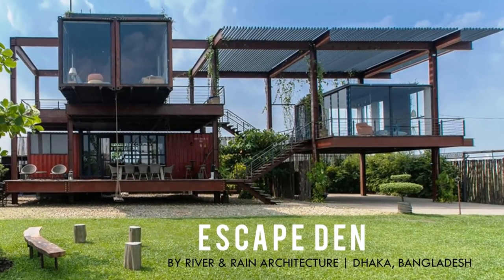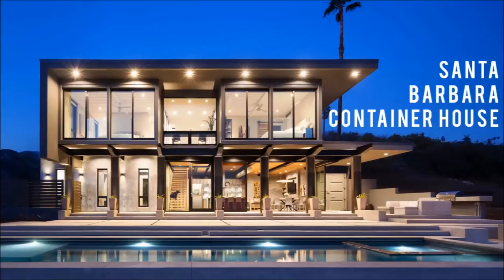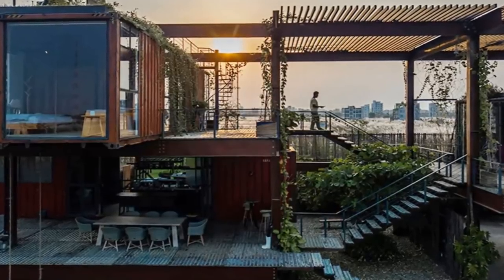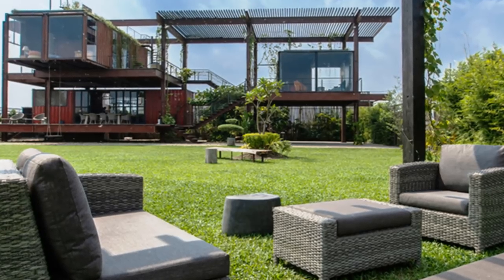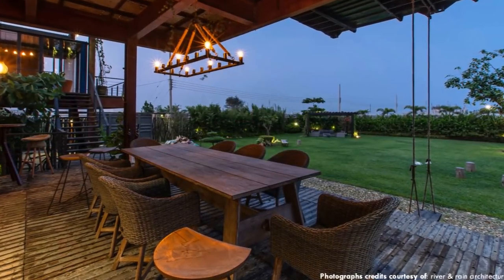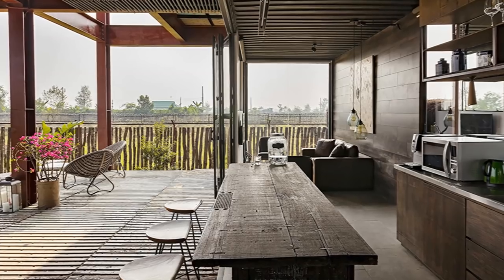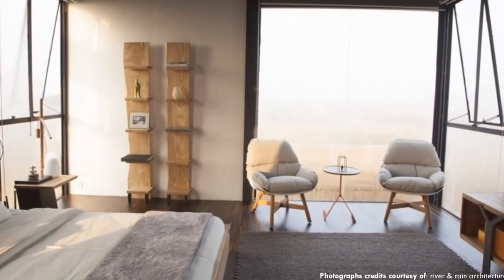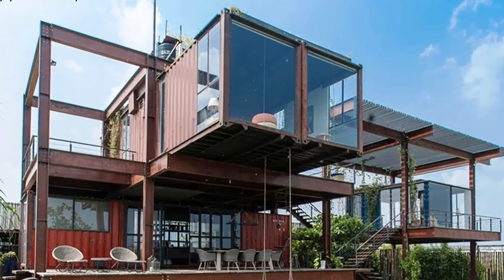Escape Den Shipping Container Residence in Dhaka, Bangladesh by River & Rain Architecture 2017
Escape Den: Shipping Container Residence in Dhaka, Bangladesh by River & Rain Architecture. In this video we feature a Container getaway kaleidoscope of a steel frame skeleton holding 4 recycled shipping containers in a quiet and secluded suburb of Dhaka, Bangladesh. The escape den is a three-story residence built from 4 repurposed shipping containers in a quiet and secluded suburb of Dhaka, Bangladesh, by the architecture firm river & rain. This two bedroom getaway retreat fits in a total of 134 square meters. A short flight of stairs from the parking pad to a sheltered deck which forms the first floor level of the house. The deck consists of the dining area and other seating options with views oriented to the lawn. The covered deck also connects to a shipping container converted to house a small media room, kitchen and bathroom. The caretaker’s room is located in the back. An extension of the container allows the kitchen space to be closed off by a metal glass screen door transforming the outside dining space into a form of a ship deck on land. The living room occupies the set of containers on the second split level of the residence. The space is finished in a little splash of loud colours that gives it an overall vibe of lounging and relaxation. Another flight of stairs leads up to the third floor level of the house. The two bedrooms situated one behind the other occupy this topmost level containers. . Escape Den: Shipping Container Residence in Dhaka, Bangladesh by River & Rain Architecture.

PROJECT SUMMARY
Architect: River and Rain
Location: Dhaka, Bangladesh
Salient Features: Steel framework skeleton + 4 containers
Number of Shipping Containers used: 4
Habitable Space: 134.0 sqm.
Completion Date: 2017
Photographs credits courtesy of: Maruf Raihan, Hasan Saifuddin Chandan, Snahasis Saha